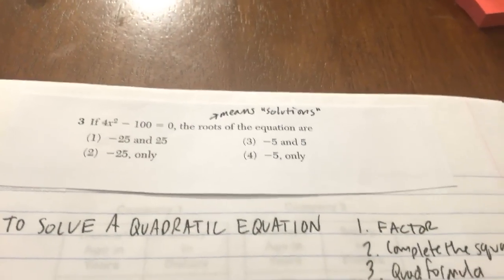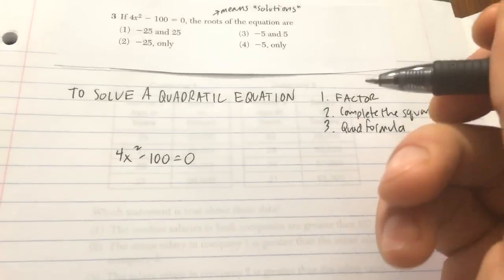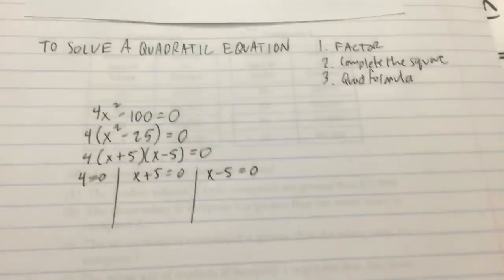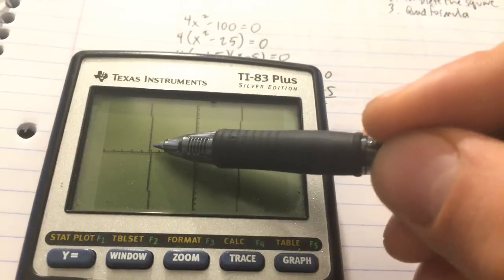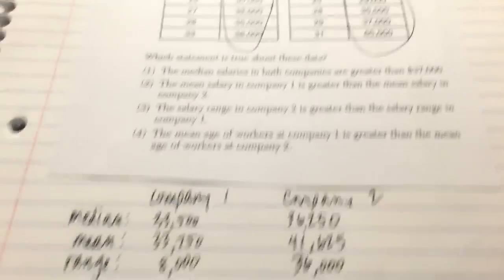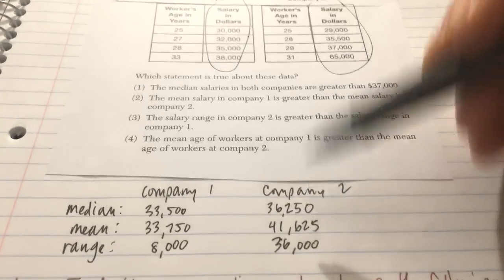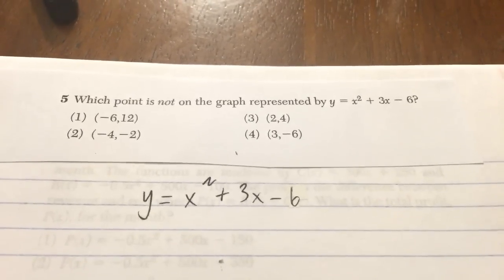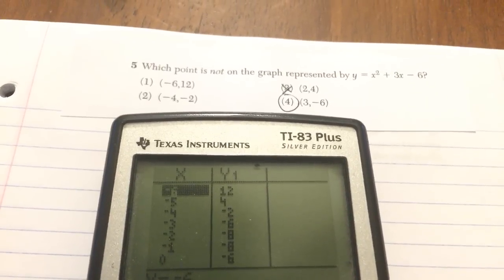August 2014 - Algebra 1 Common Core Regents Exam #1 - 5